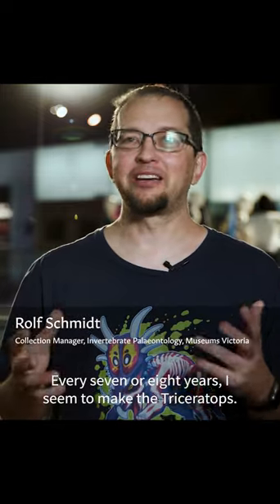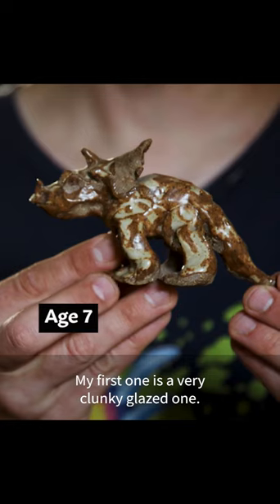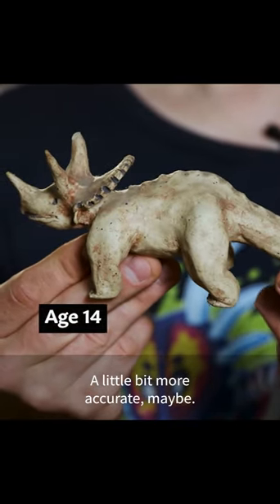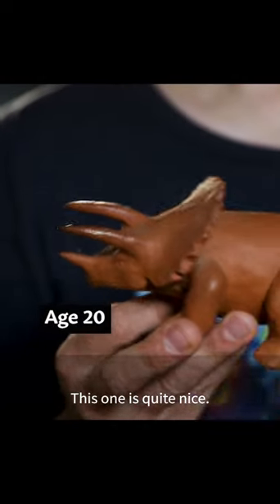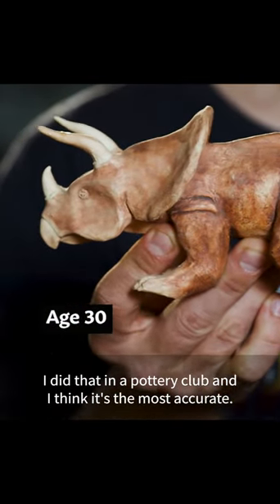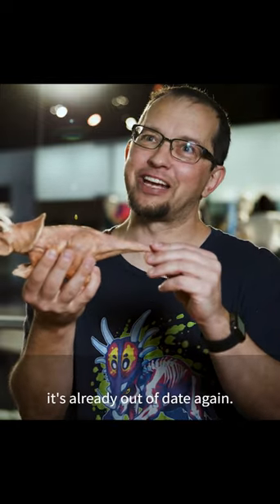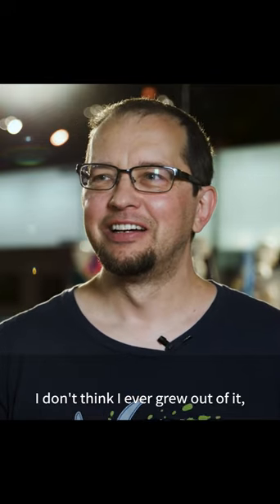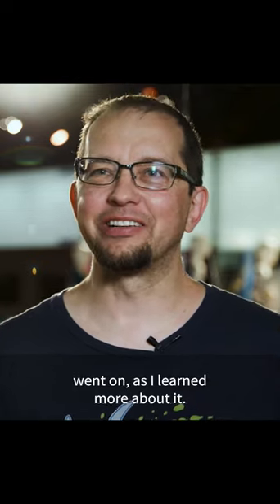Rolf’s ever growing Triceratops collection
Why are dinosaurs so fascinating to children?  Do you remember your first dinosaur encounter?  Was it in a childhood book, movie or perhaps a toy?  Psychologists believe that  dinosaur obsessed children develop confidence, persistence and deeper information processing skills.  Some grow up to work at places like Melbourne Museum.

Triceratops: Fate of the Dinosaurs is opening 12 March 2022, come face to face with one of the most awe-inspiring creatures ever to walk the Earth—the Triceratops.